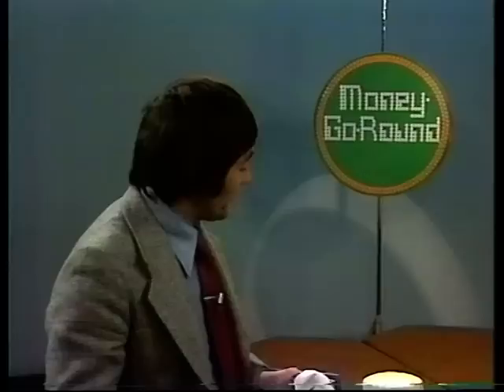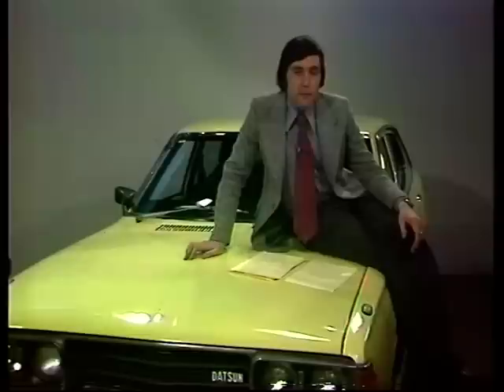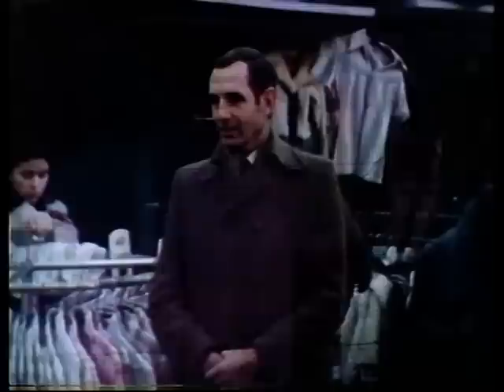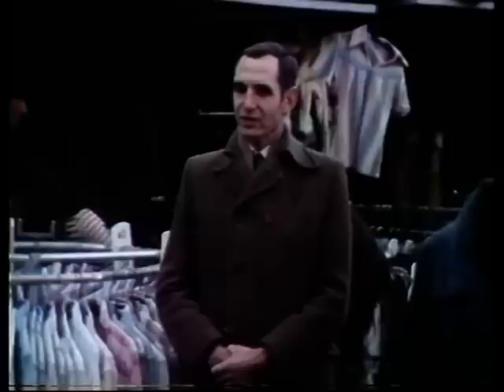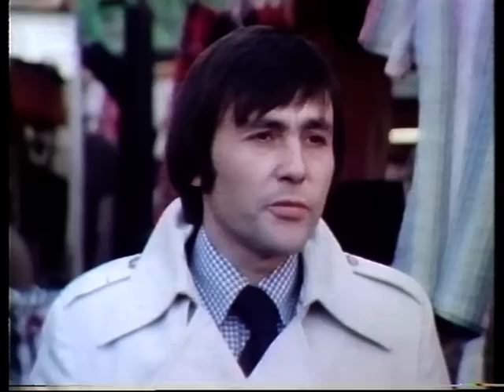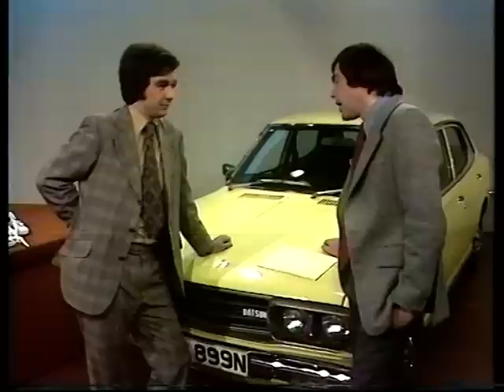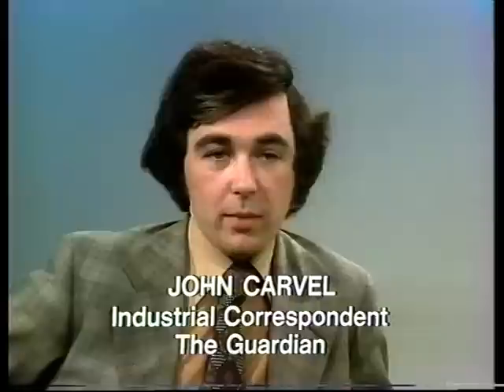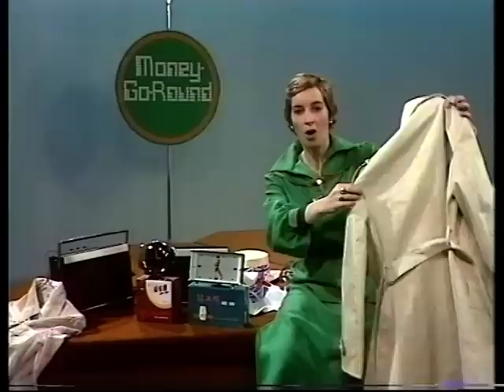Buying British | Common Market | EEC | Brexit | Money Go Round | 1976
Tony Bastable and Joan Shenton look at the problem the British Consumer faces today, in the difficulty of actually buying goods that are 'Made in Britain' and what the possible causes for this may be.
Quote: VT15566